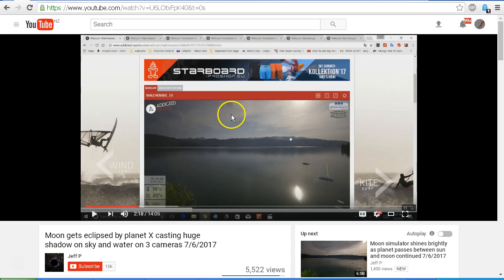Jeff P - Moon Gets Eclipsed by Planet X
We take a look at the video "Moon gets eclipsed by planet X casting huge shadow on sky and water on 3 cameras 7/6/2017" by Jeff P.